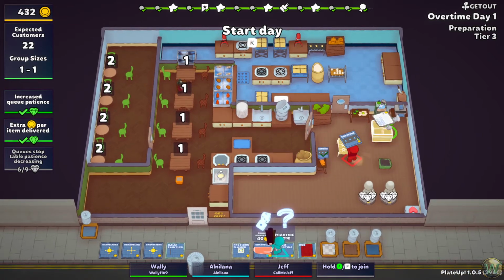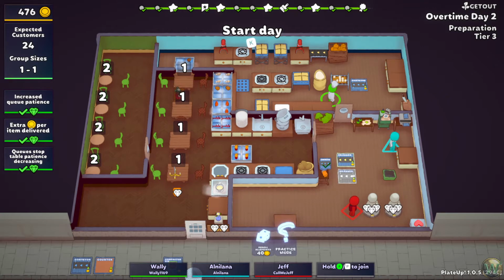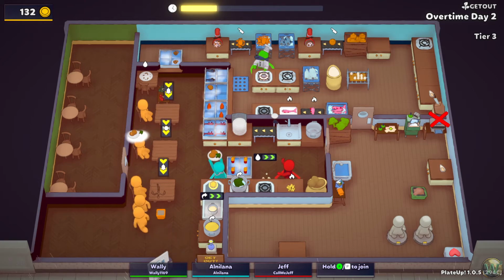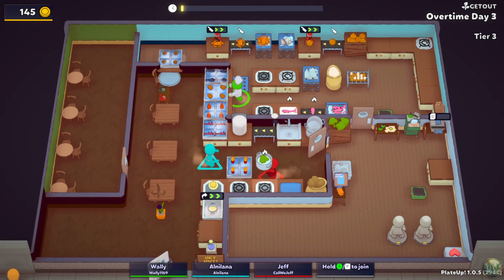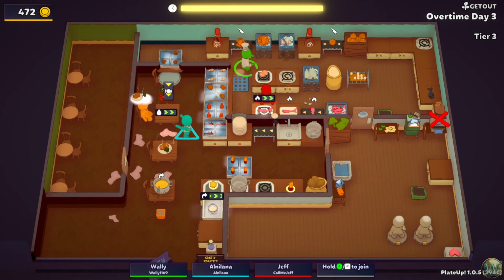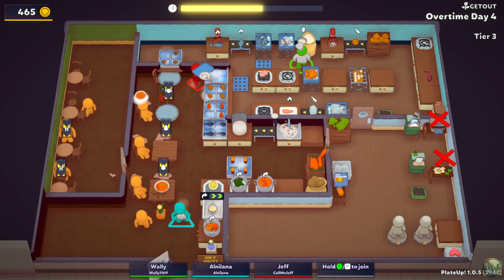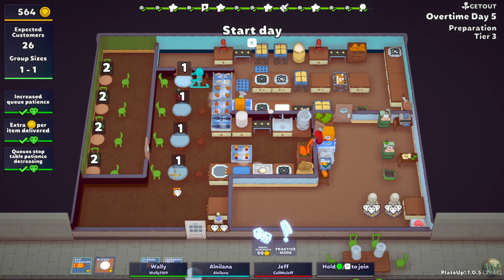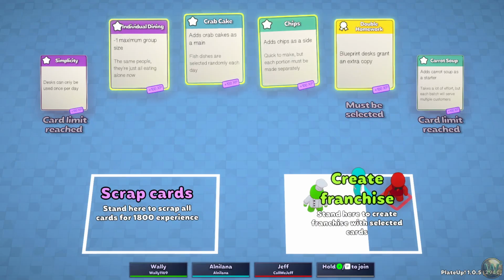PlateUp! Co-op with Friends, Episode 57: Don't Touch the Dishes! - Let's Play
In this episode, Alnilana, CallMeJeff, and I return to PlateUp! and to our Fish franchise with the seed "GETOUT" from last couple times.  We pick up where we left off in the previous episode, going a few days into overtime before... mistakes were made.

About Plate Up!
Plate Up! is a new, high-energy kitchen and restaurant game from It's Happening.  In this game, players - either solo or in co-op - cook, serve, and clean up a variety of foods in a restaurant.